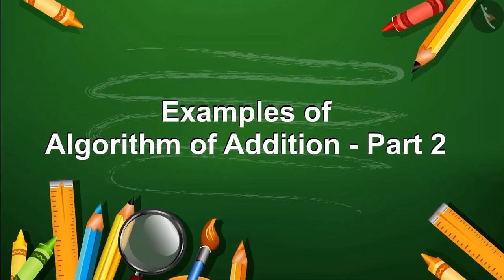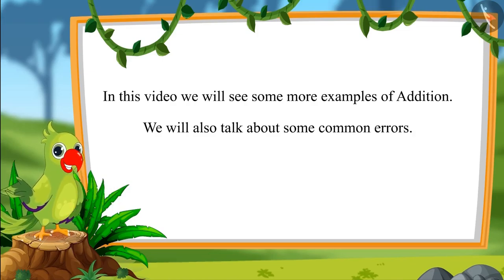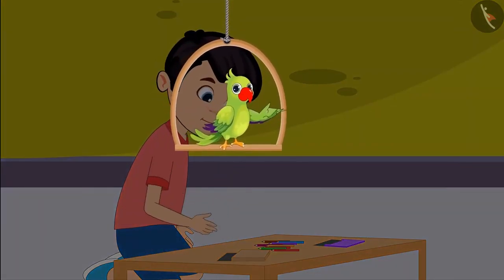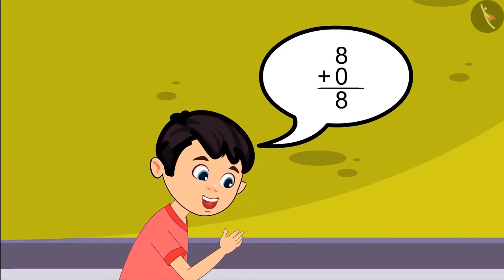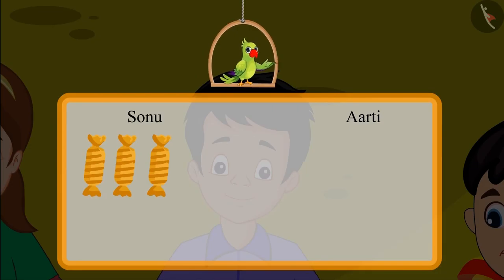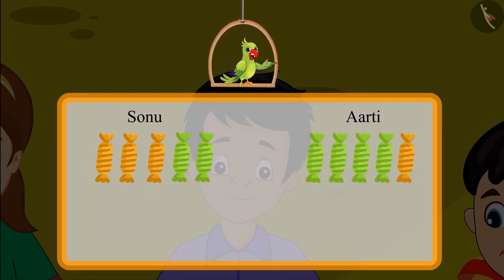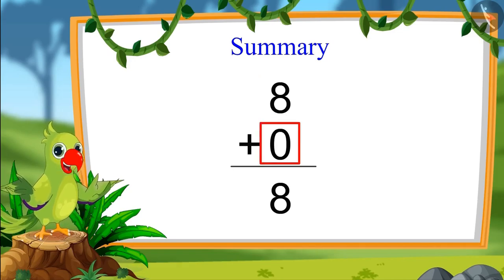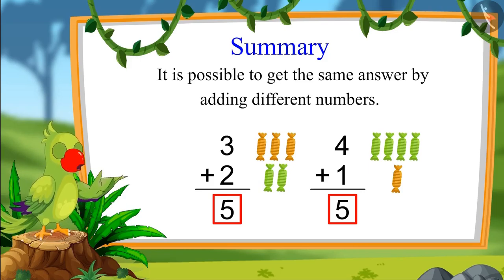Algorithm of adding one digit numbers | Part 3/3 | English | Class 1